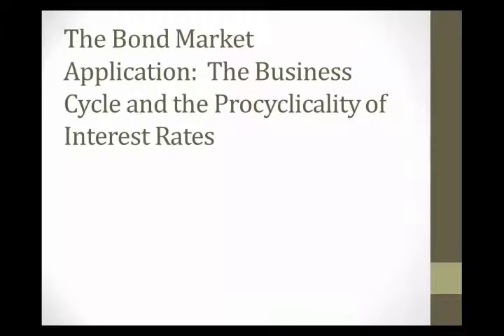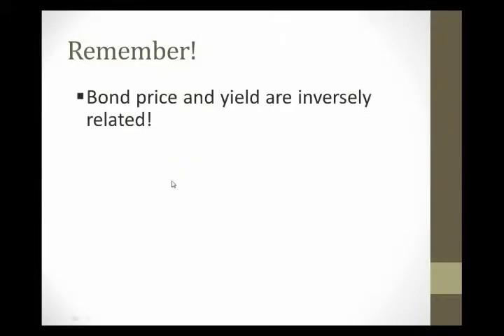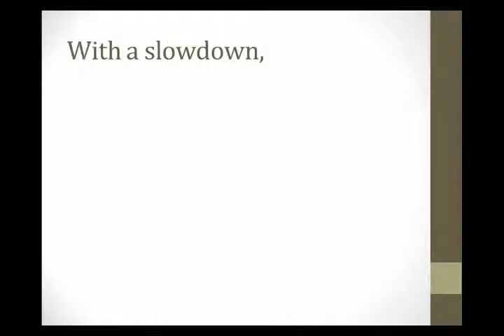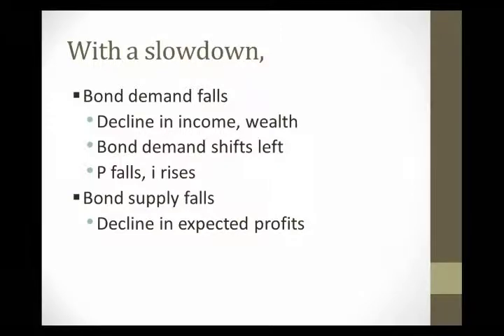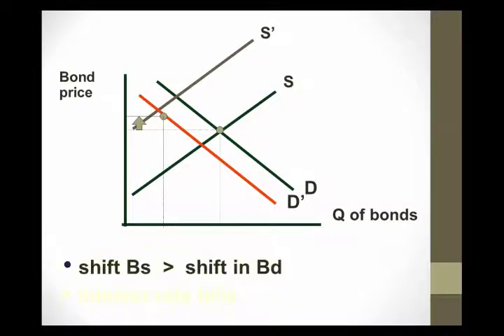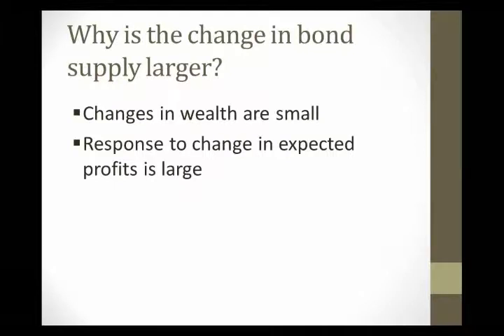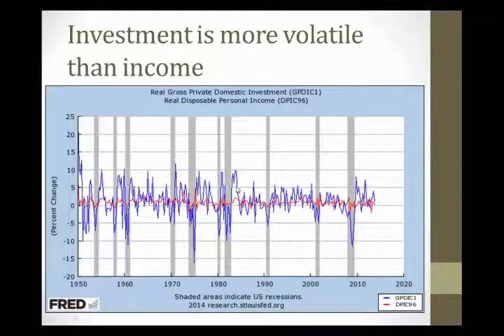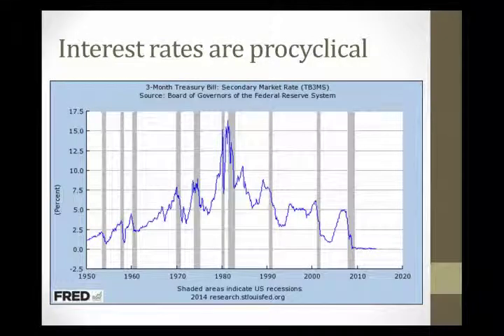The Business Cycle and the Bond Market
This narrated PPT looks at how the business cycle impacts the bond market, leading to procyclical interest rates.